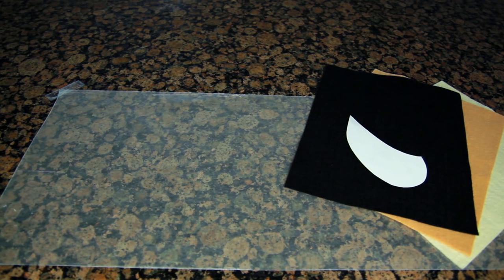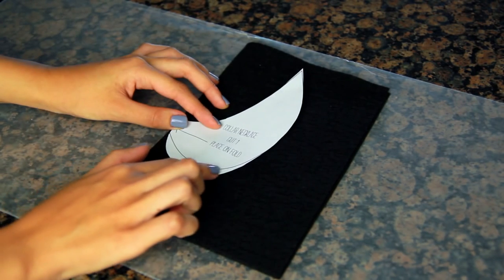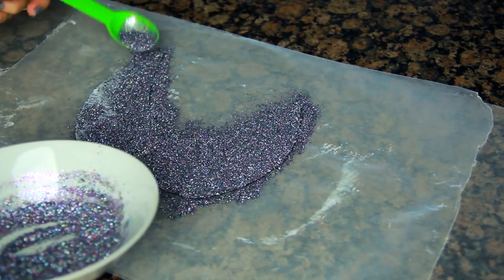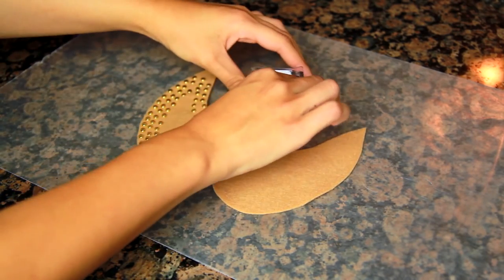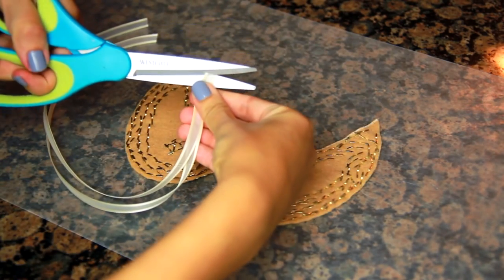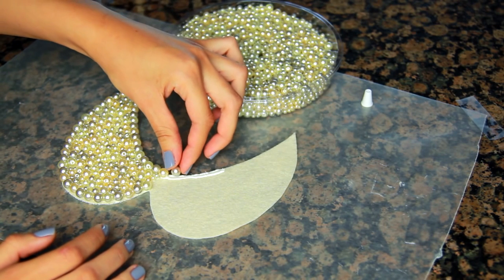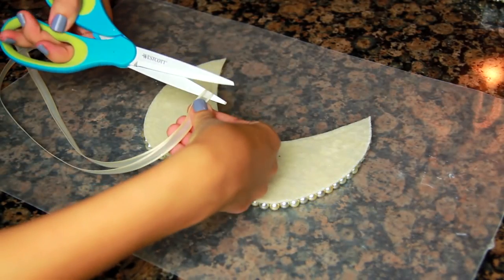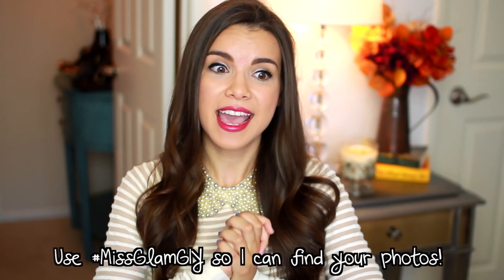GIY Peter Pan Collar Necklaces!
GIY = Glam It Yourself ♥
Send me photos if you try this! Twitter
Instagram Username: TheGridMonster
**Use the hashtag MissGlamGIY so I can find your photos on Twitter and Instagram!**

(I modified the pattern a bit to make the curve on the collar more prominent)
Thank you so much to Alison Faulkner for sharing her pattern piece! Be sure to check out her awesome blog!

STUFF I USED:

-Felt
-Pattern piece (linked above)
-Aleene's Tacky Glue
-Pack of Pearls from Michael's
-Glitter Variety Pack (I mixed several colors together)
-Gold Brads
-Ribbon
-Craft brush for the glue
-Scissors

WHAT I'M WEARING IN THIS VIDEO:

Makeup
-Revlon Colorstay Foundation in Golden Beige
-Rimmel Blush in Pink Sorbet
-L'Oreal Lineur Intense Carbon Black Felt Tip Liquid Eyeliner
-Maybelline The Falsies Flared Mascara (Waterproof)
-Revlon Lip Butter in Raspberry Pie

Top
-from Madewell

Nails
-Essie Cocktail Bling